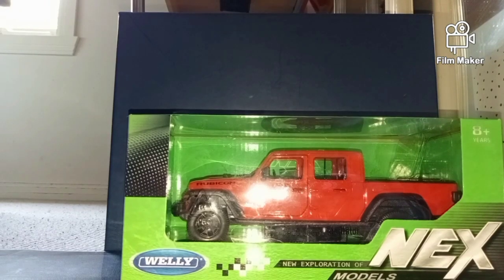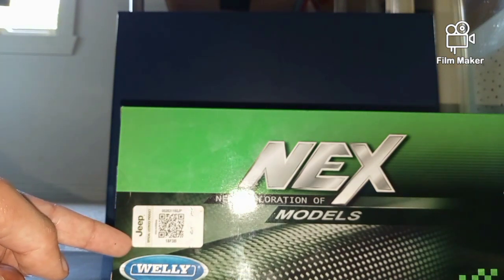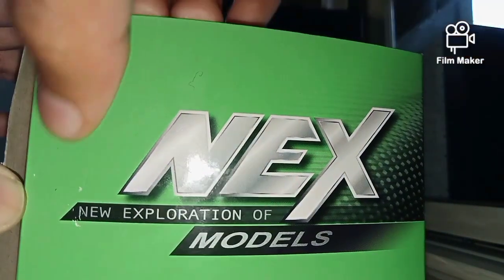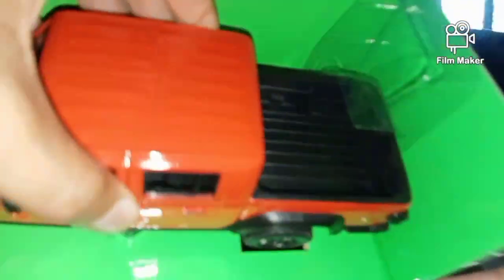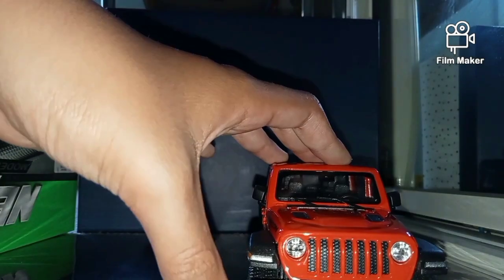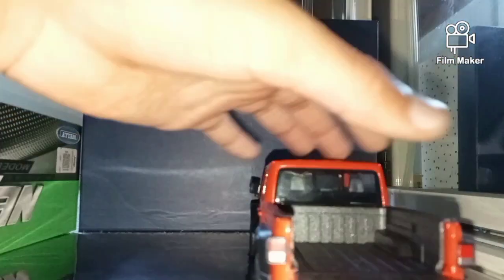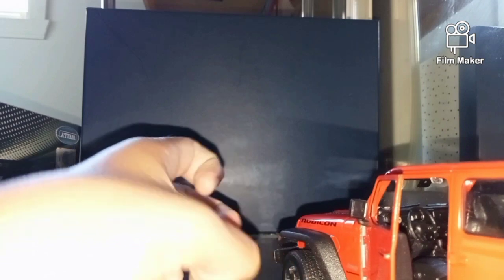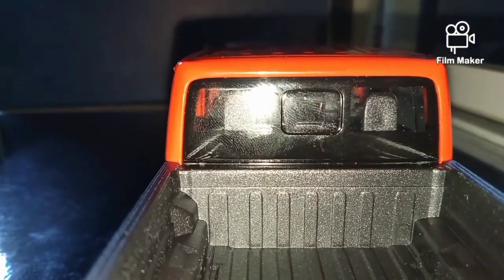Unboxing 2020 Jeep Gladiator toy. Cristian Lawal.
In this video I will be unboxing a Jeep Gladiator toy.